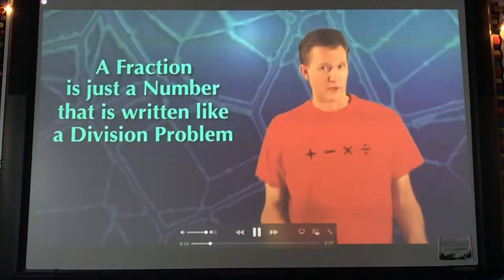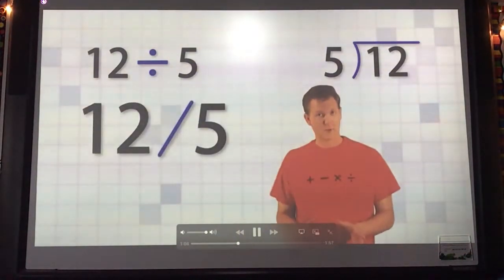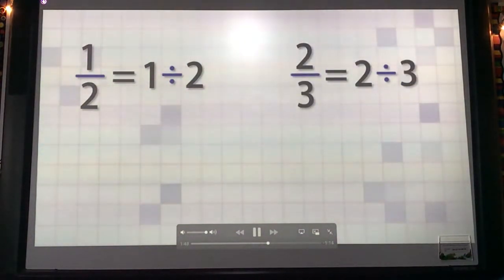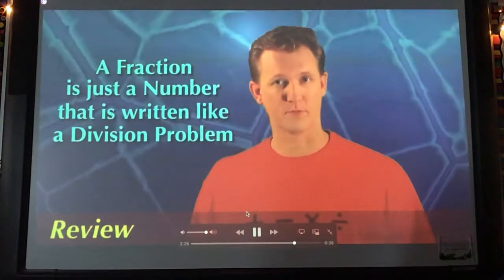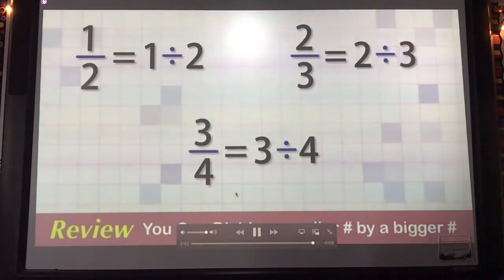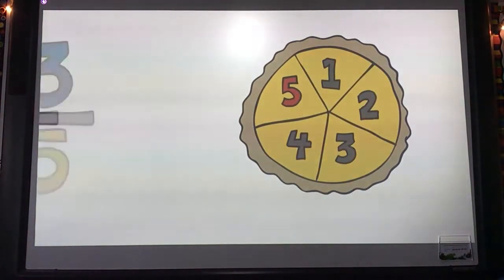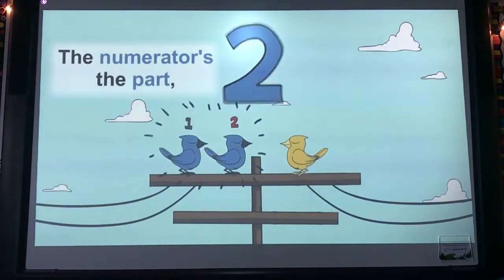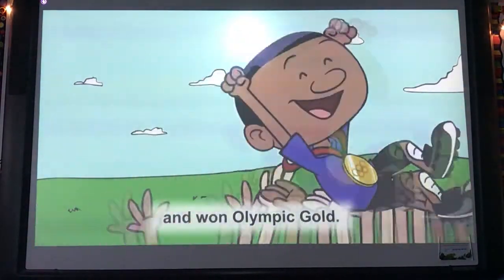Math video 2